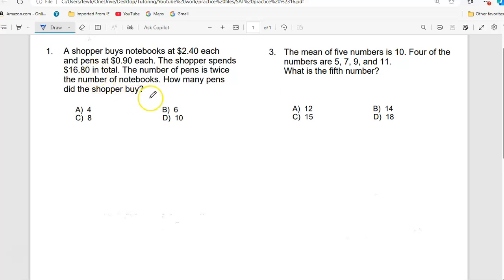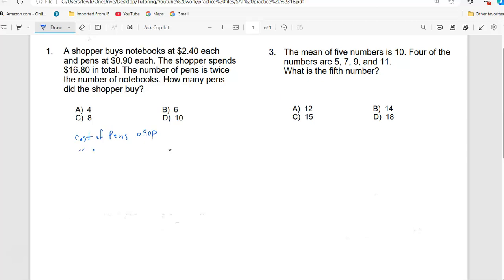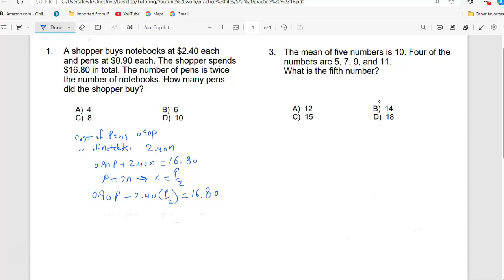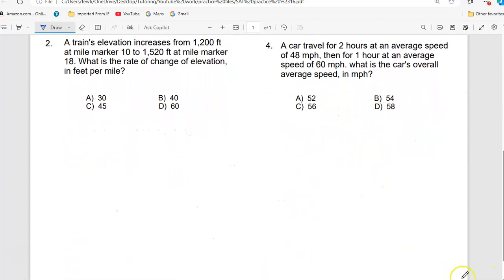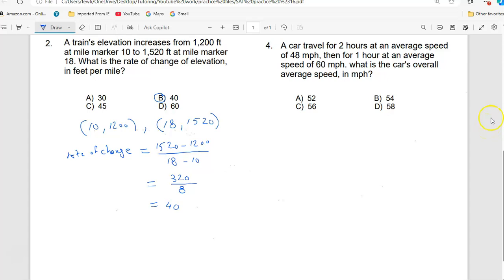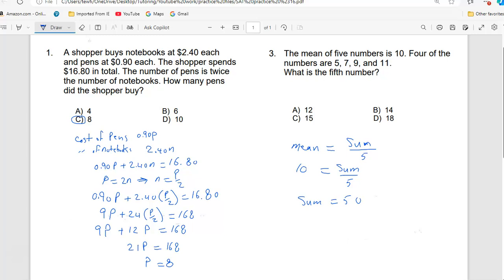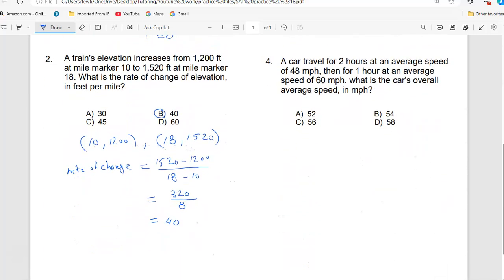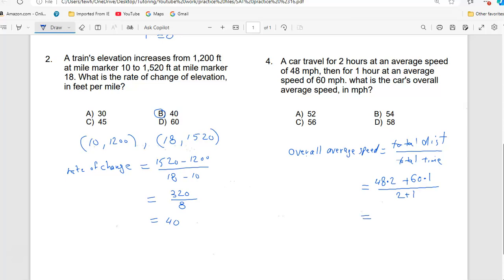Recording #16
SAT practice